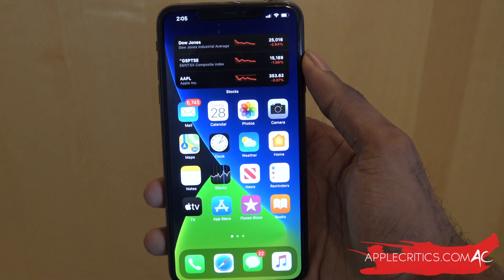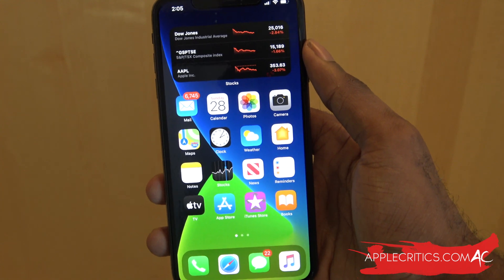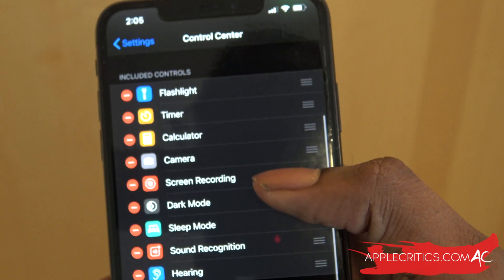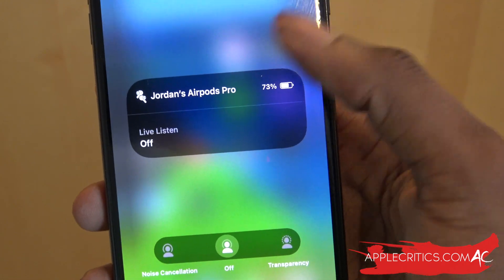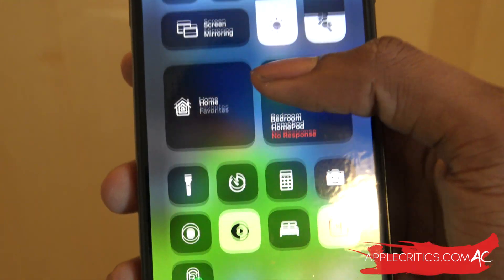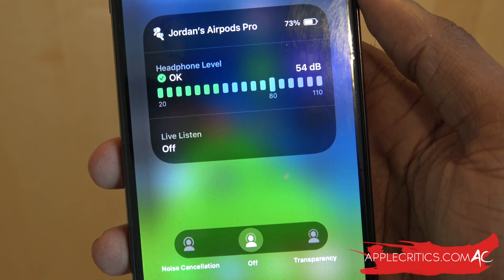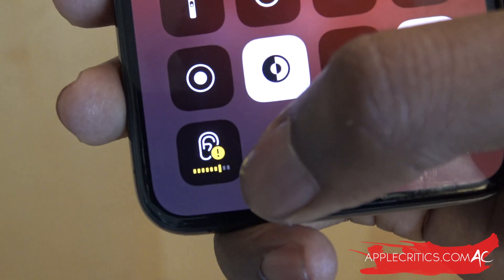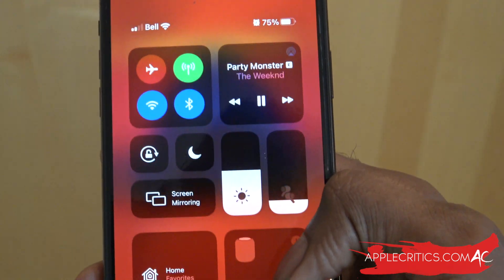iOS 14 Live Audio Headphone Level Feature!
AppleCritics shows the new ios 14 live audio headphone level feature.